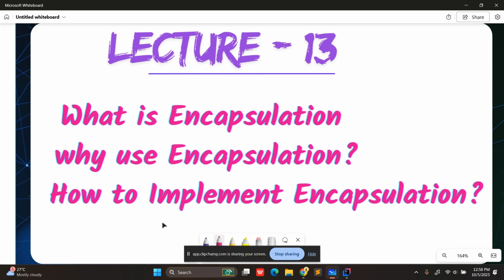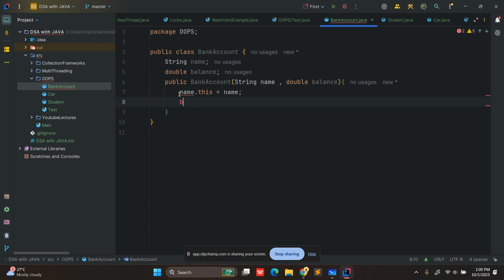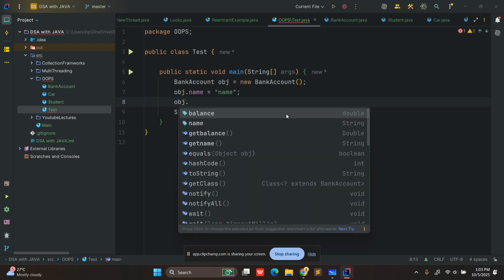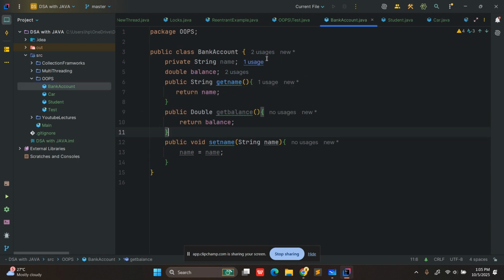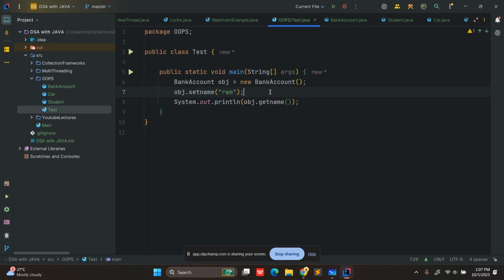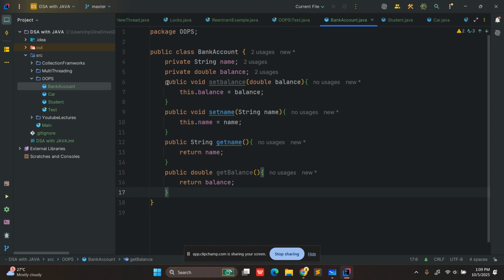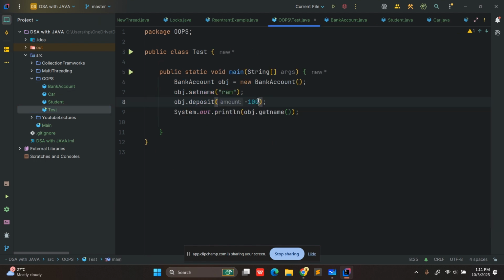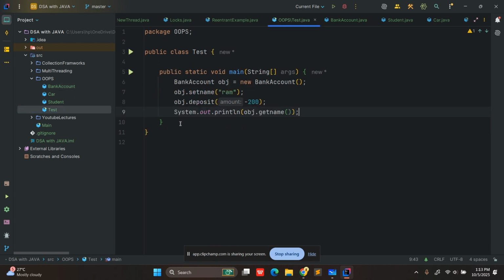Java OOPs Lecture 13 | Encapsulation Explained with Real-World Example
Welcome to Lecture 13 of the Java OOPs series! 🚀
In this session, we’ll learn about Encapsulation in Java – what it is, why it’s important, and how it helps in securing data. We’ll also explore a real-world example (Bank Account) to understand how encapsulation works in practice.

👉 Topics Covered:

Why we need Encapsulation
Problems without Encapsulation
Real-world Example: Bank Account

This lecture will help you build a strong foundation in OOP concepts, making your Java learning journey smoother.